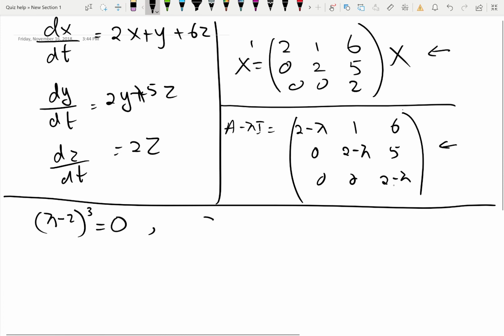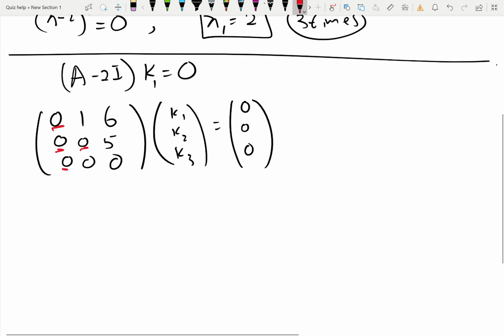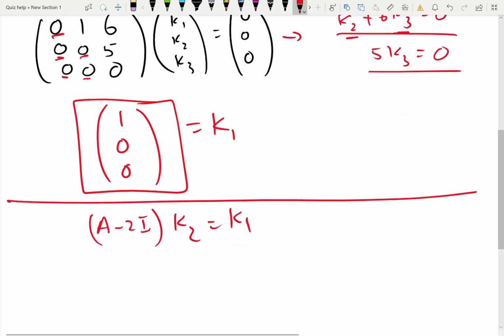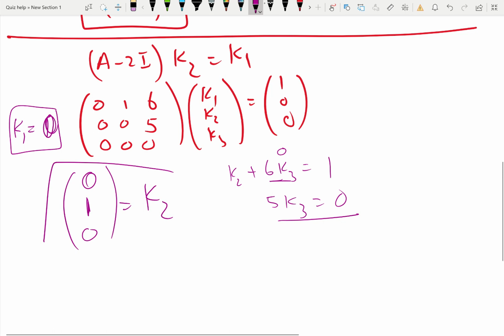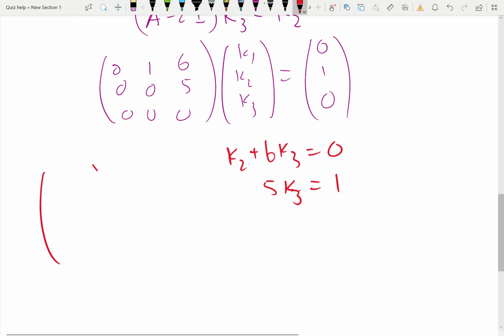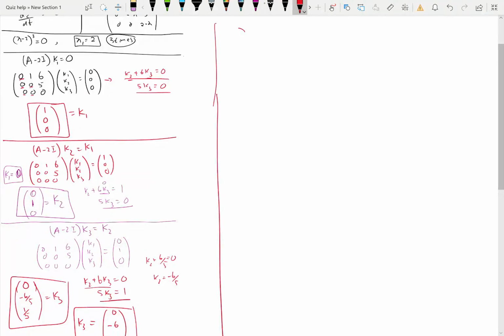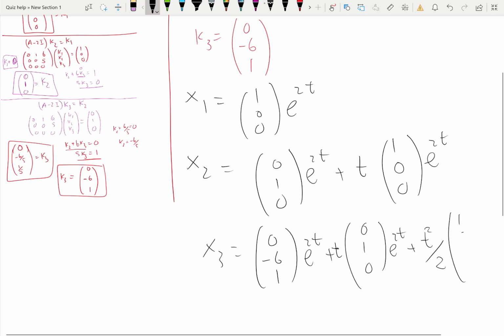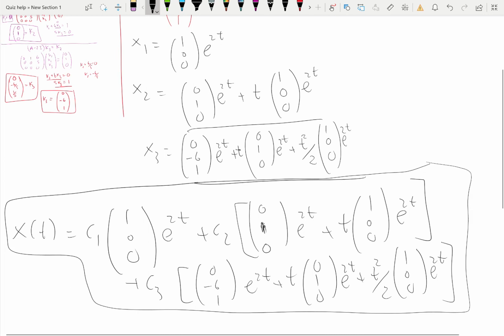System of differential equations with repeated eigenvalues - 3 times repeated eigenvalue- Lesson-8